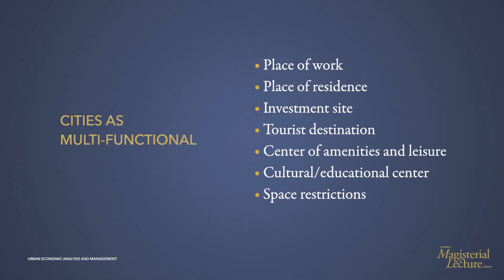Urban Economic Analysis and Management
In this lecture, Dr. Venida offers a starting point in making cities more inclusive through central urban planning and management.

The full learning packet (transcripts, slides, etc.) will be available

Victor S. Venida, Ph.D. is retired professor of Economics at the Ateneo de Manila University. He completed his masteral degree in economics from the London School of Economics and his doctoral degree in economics from New York University. His research interests include economic development, history of economic thought, urban economic analysis, and European integration.

The Magisterial Lecture series is a collection of selected talks from Ateneo classes, delivered by some of the University’s most respected faculty members. They are produced and shared for the benefit of learners everywhere. Magisterial Lectures will be available on Arete’s YouTube channel for free.

About Us:
As the creativity and innovation hub of the Ateneo de Manila University, Areté provides the space and freedom for groups from different fields and persuasions to create, collaborate on, and share knowledge, skills, and practices.